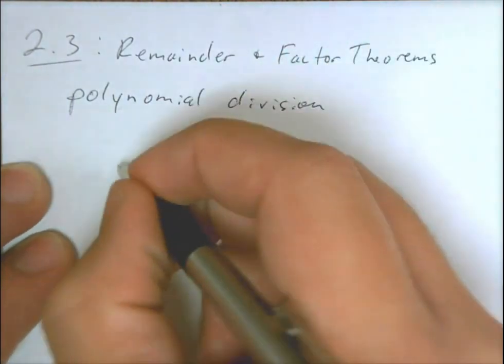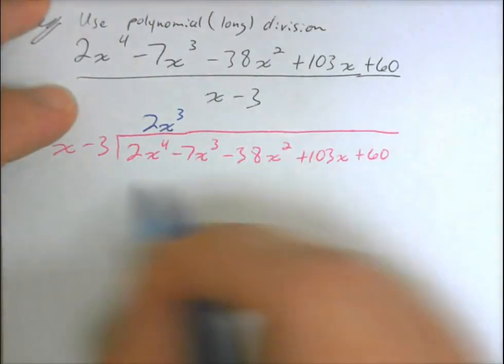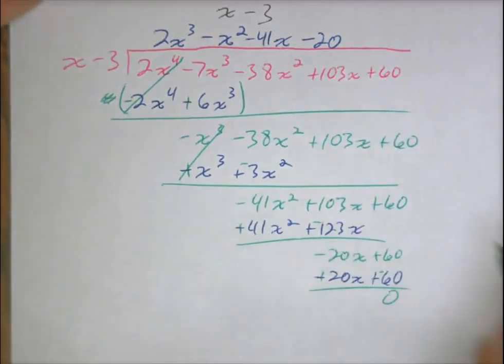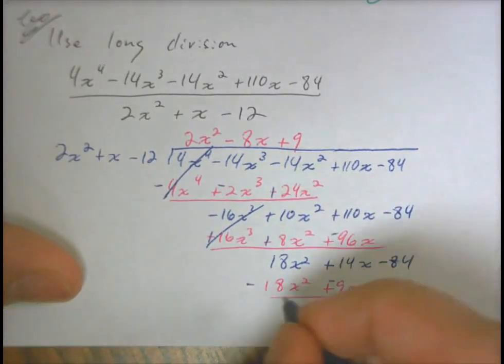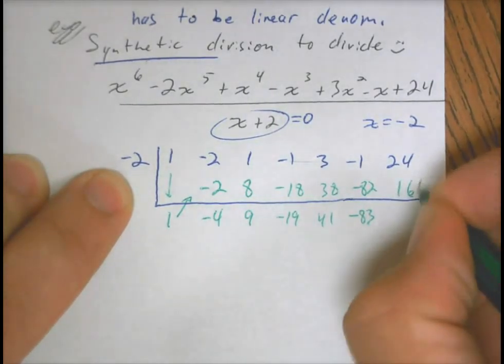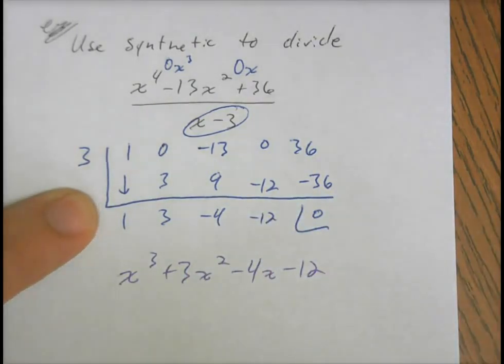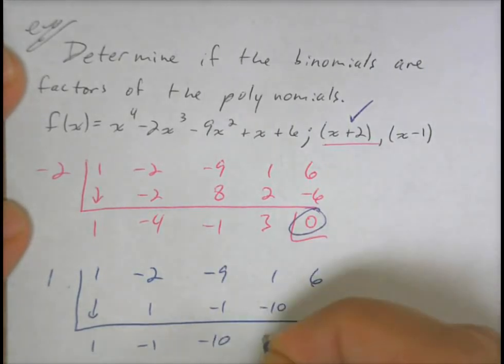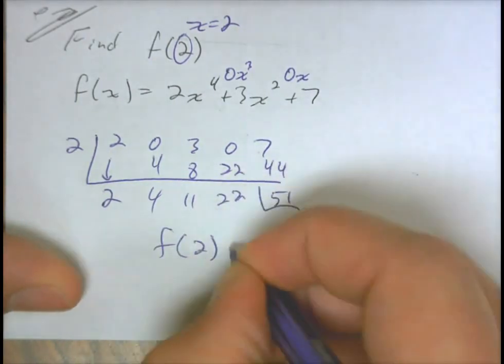2.3: Remainder and Factor Theorems